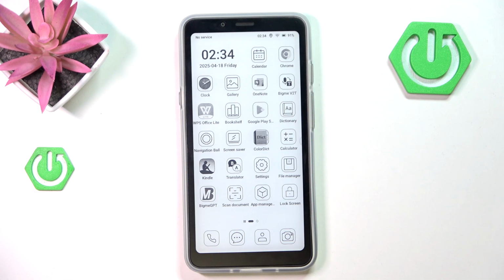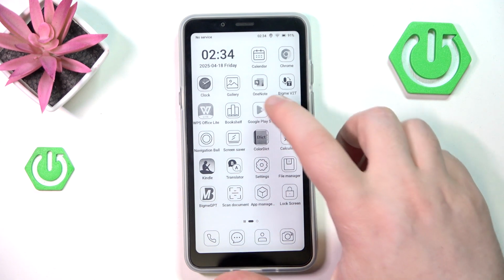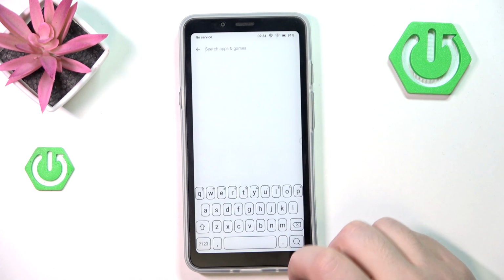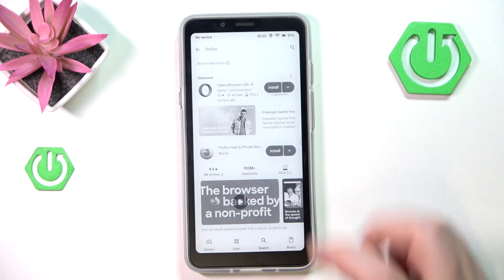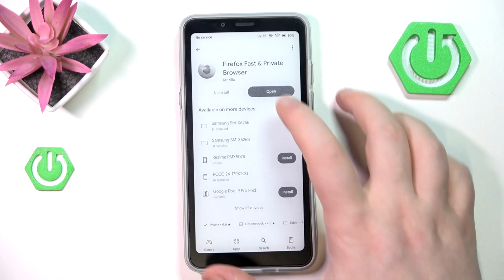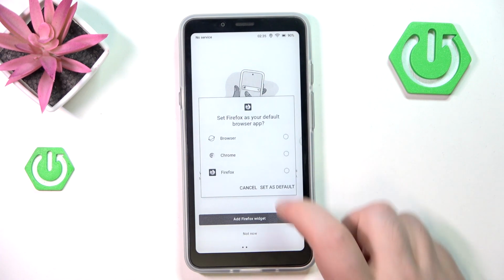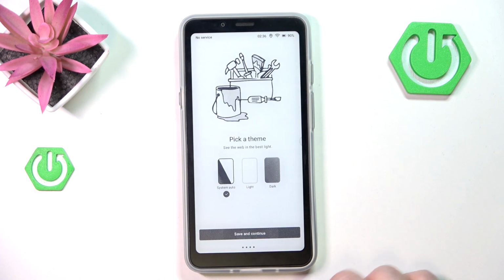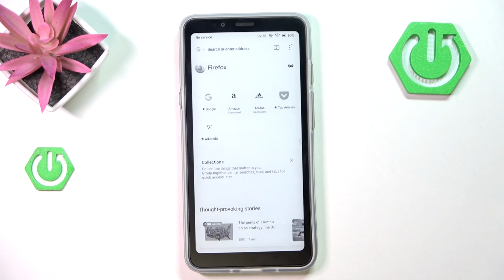BIGME Hibreak Color – How to Install Firefox Browser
If you want to use the Firefox browser on your BIGME Hibreak Color, this video will show you the simple steps to install Firefox directly from the Google Play Store. Learn how to search for Firefox, download it, and complete the initial setup so you can start browsing right away. Whether you are new to the BIGME Hibreak Color or just want to try a different browser, this guide will help you get Firefox up and running quickly and easily. Follow along to make sure you don’t miss any important steps for a smooth installation experience on your BIGME Hibreak Color.

How to install Firefox on BIGME Hibreak Color?
How to download Firefox browser on BIGME Hibreak Color?
Where to find Firefox app for BIGME Hibreak Color?

0:00 Introduction
0:07 Open Google Play Store
0:14 Search for Firefox
0:18 Install Firefox browser
0:29 Open Firefox and initial setup
0:41 Set as default browser or skip
0:46 Sign in or skip
0:50 Choose theme and finish setup
0:56 Firefox is ready to use